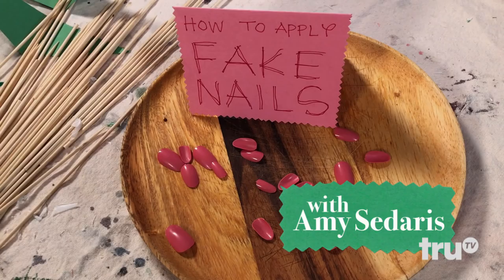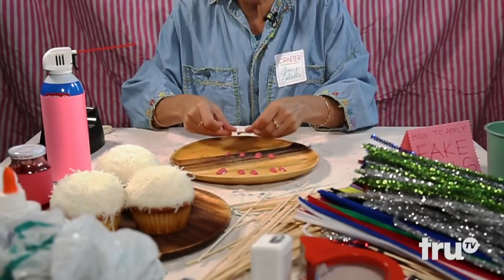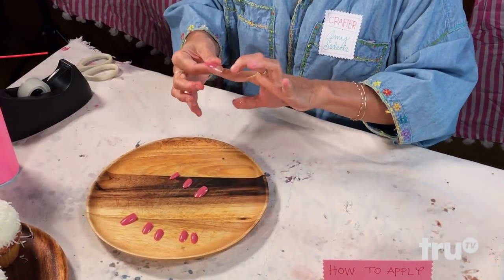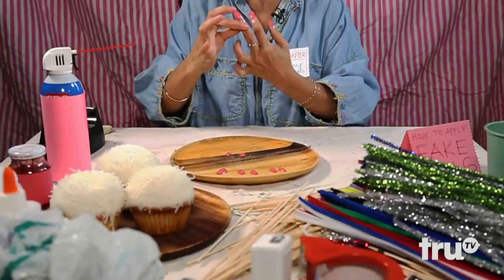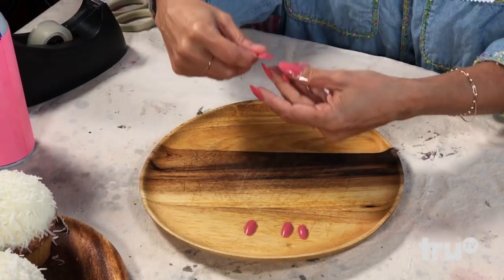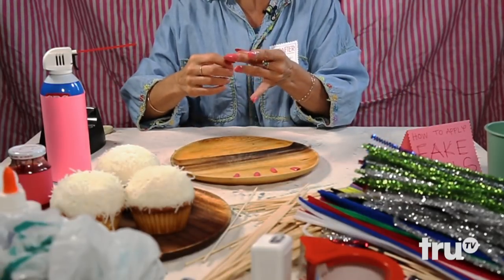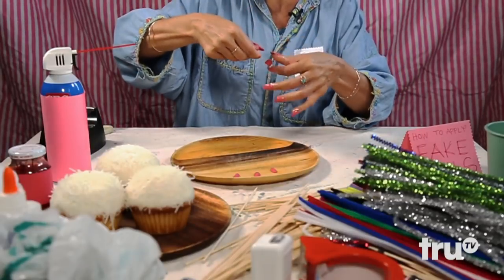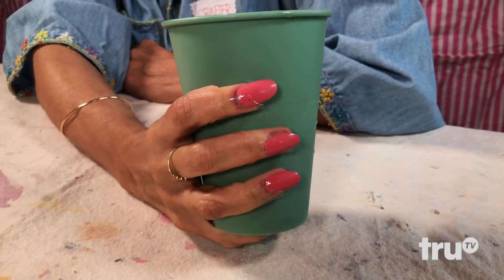At Home Amy Sedaris Craft Tutorial: How To Apply Fake Nails | truTV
Amy shares her insights on the challenging craft of applying fake fingernails with scotch tape.